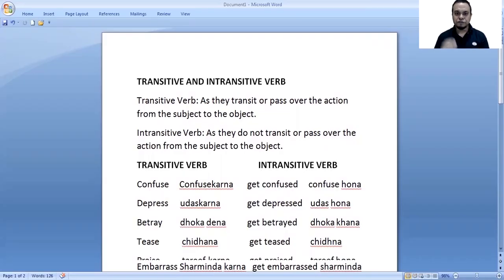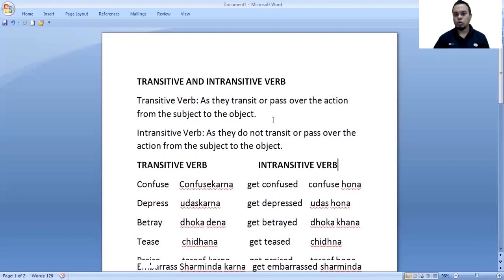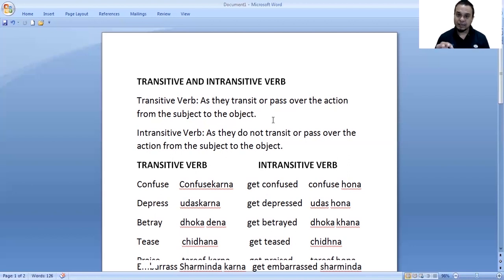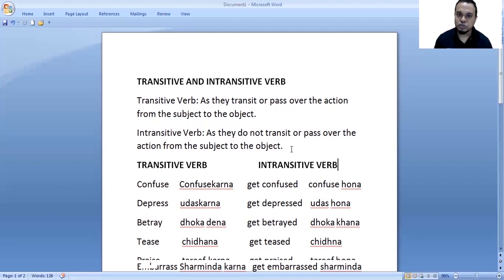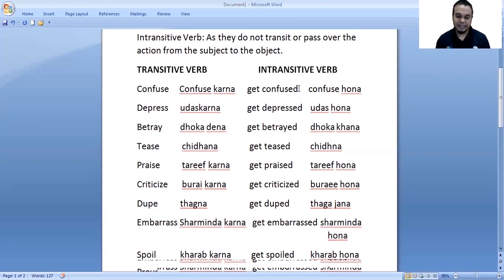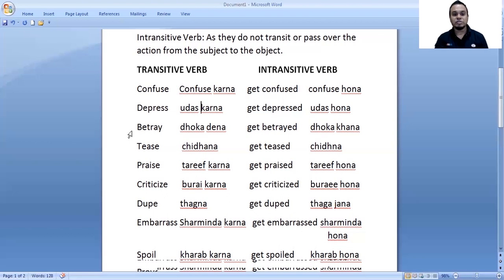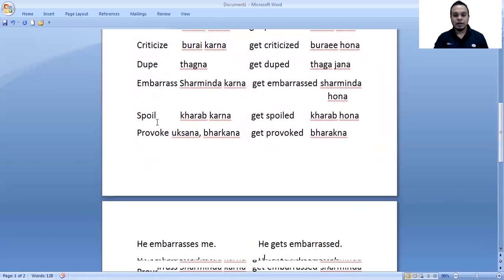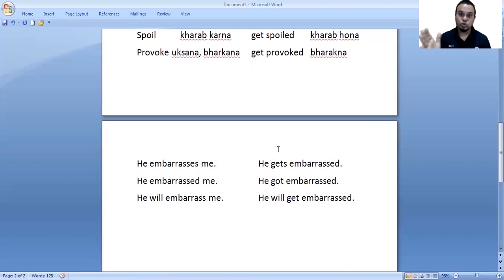How to Convert a Transitive verb into Intransitive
In this video you will learn the method of converting a transitive verb into intransitive verb, how it changes its meaning and how to use them in sentences.